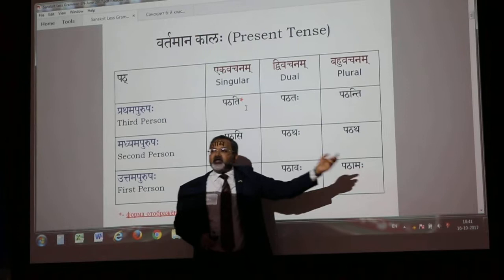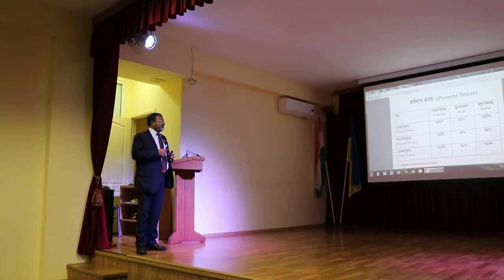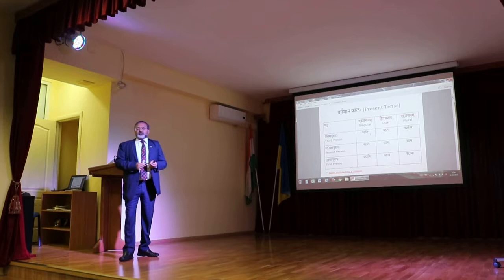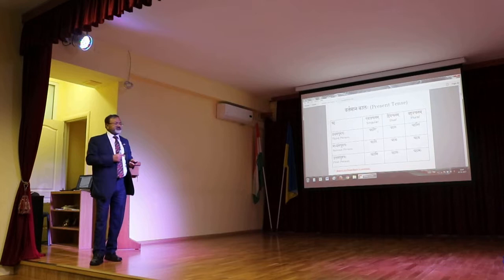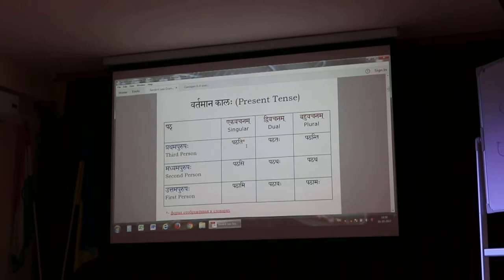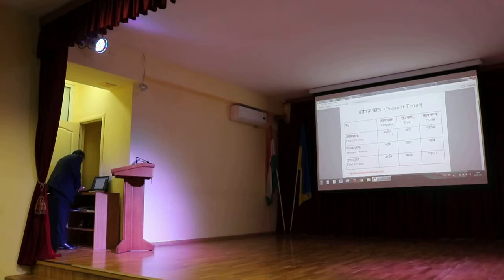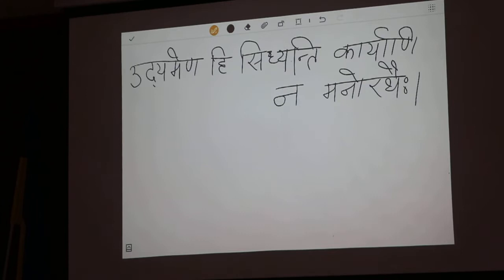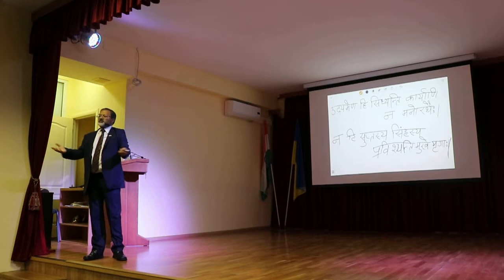Manoj K. Bharti, Ambassador of India to Ukraine - Sanskrit Lesson 4, part 2